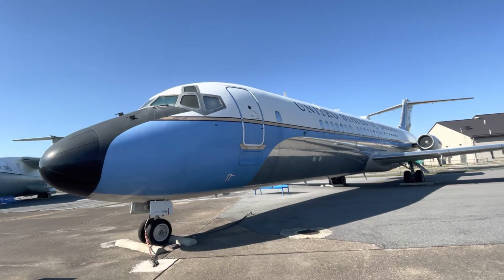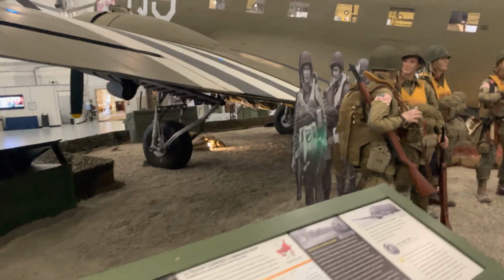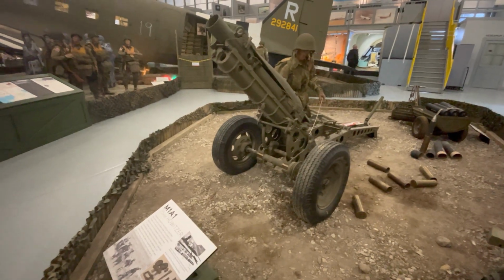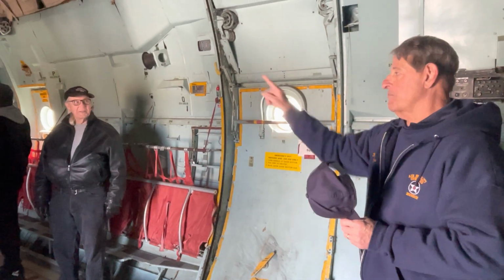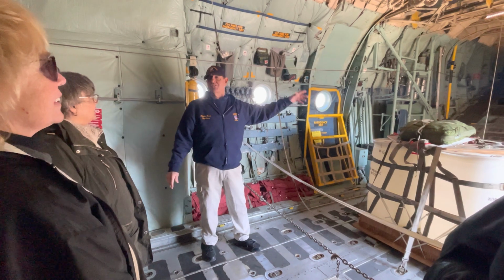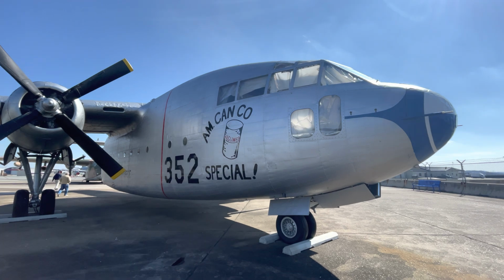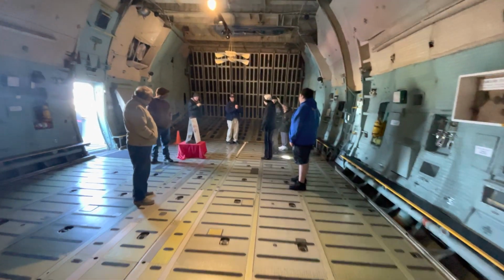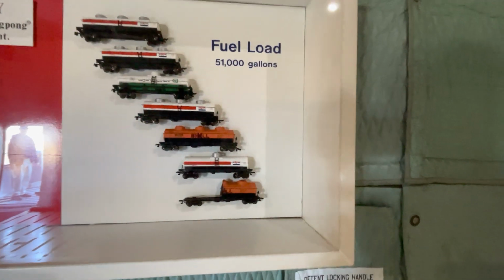Air Mobility Command Museum - Dover, DE